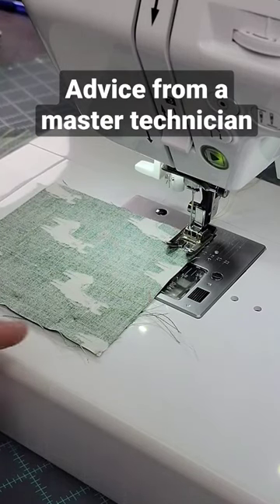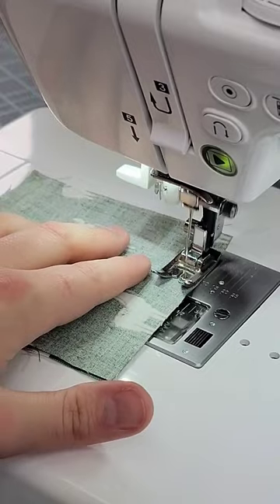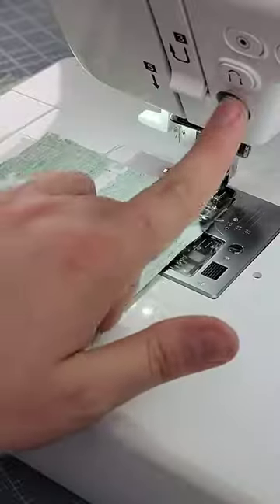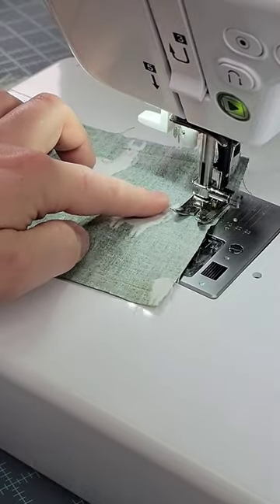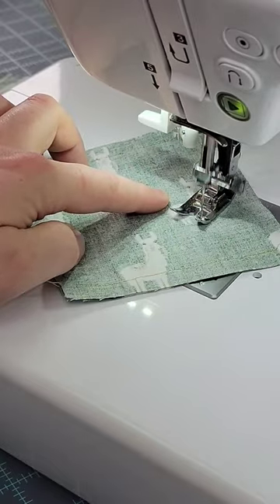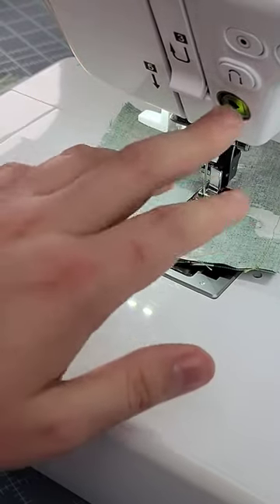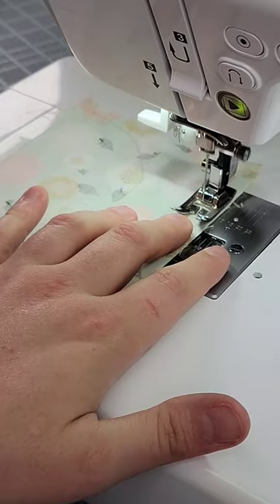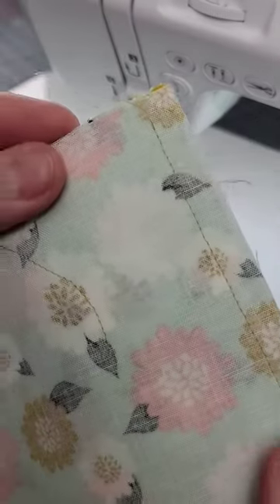Fabric shifting? This might be why. Thank you, Bernie from Acorn, for the advice!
Are you guiding your fabric from the wrong spot? This advice from Bernie Tobisch with Acorn Precision Piecing is perfect for beginners who are learning how to sew or quilt but are having problems with fabric shifting!